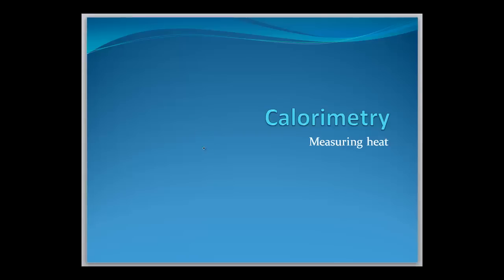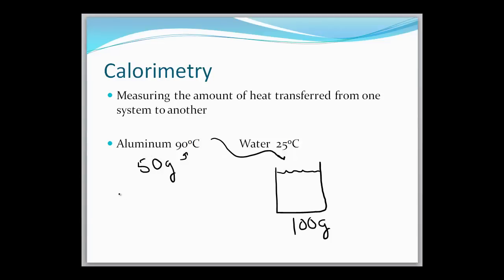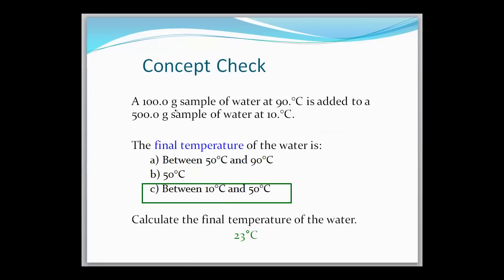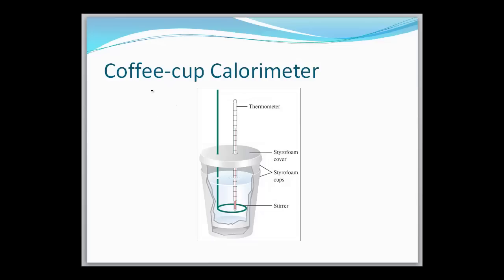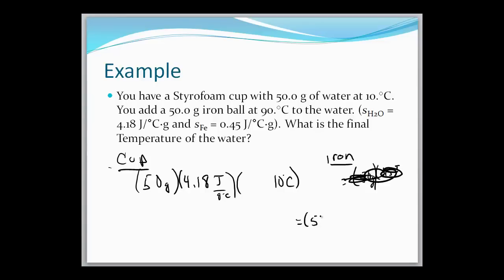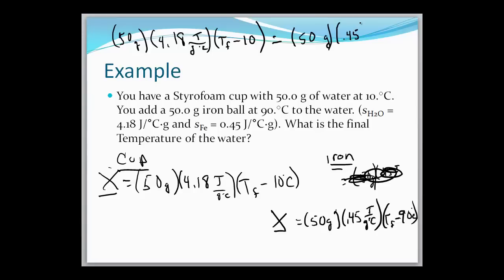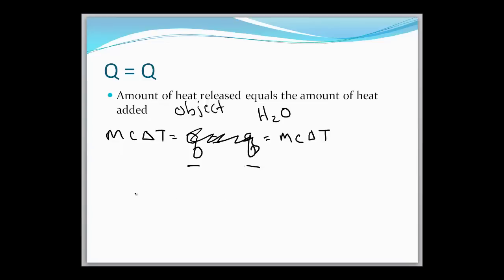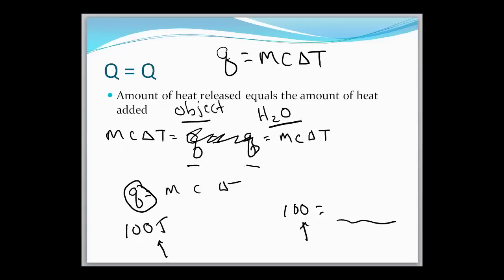Calorimetry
Calculating Heat Transfers